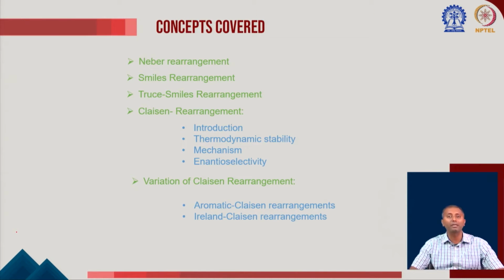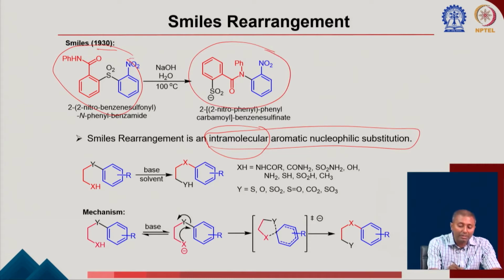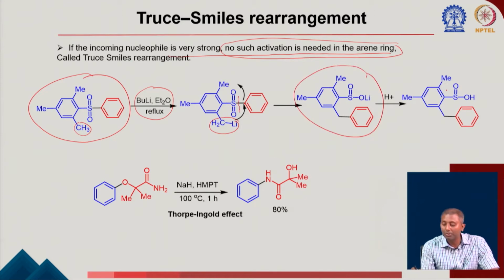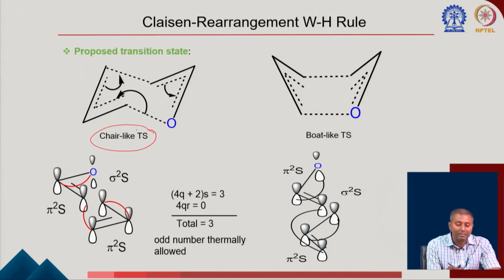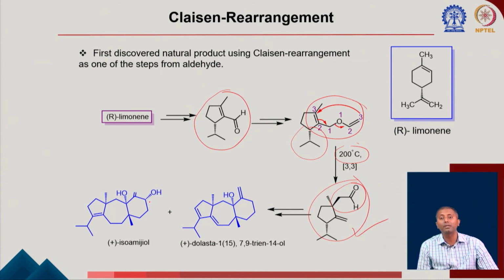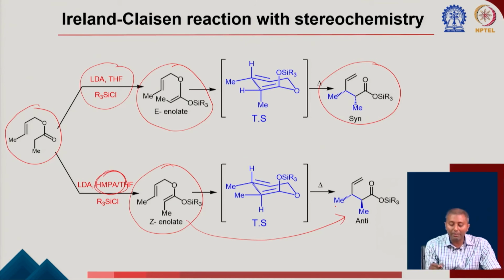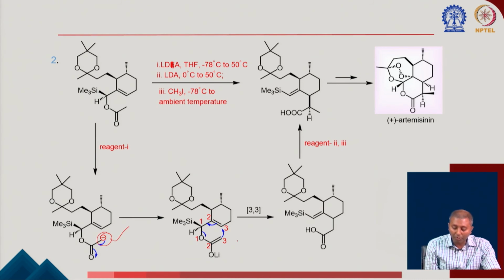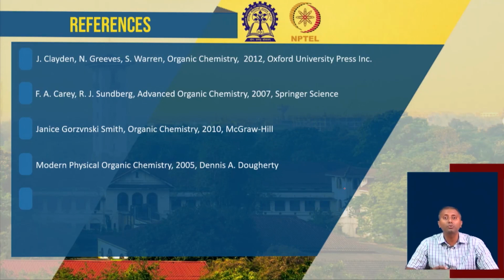Lecture 8 : Carbanion (Continued)